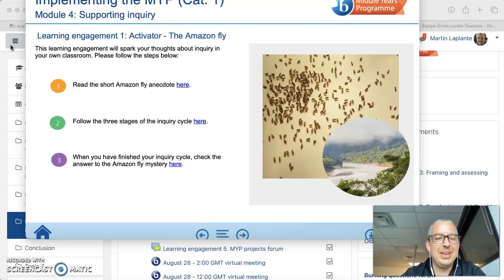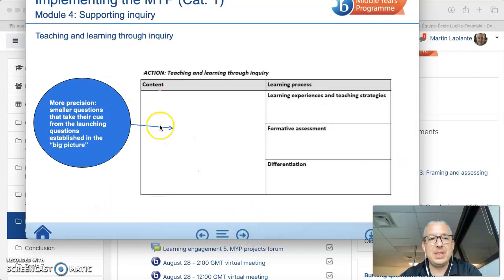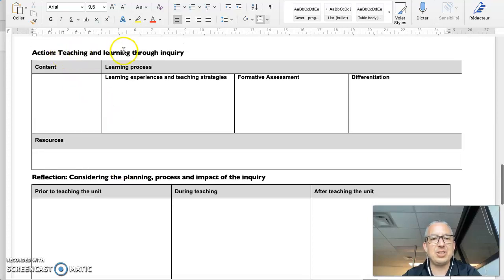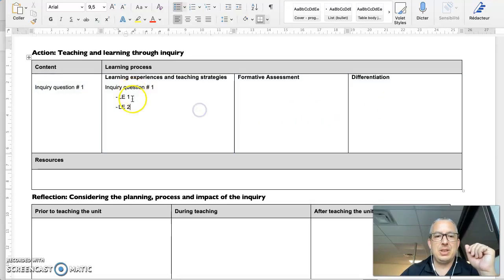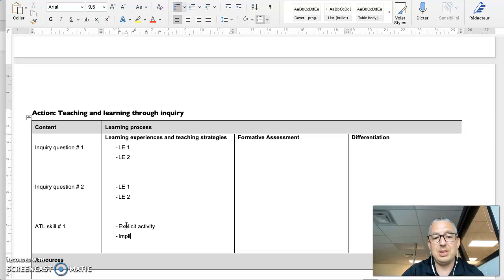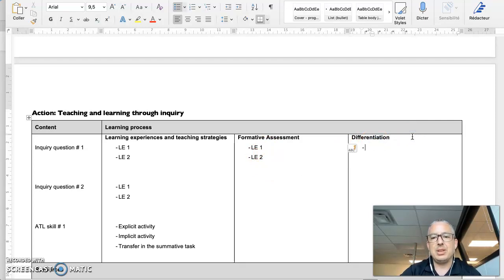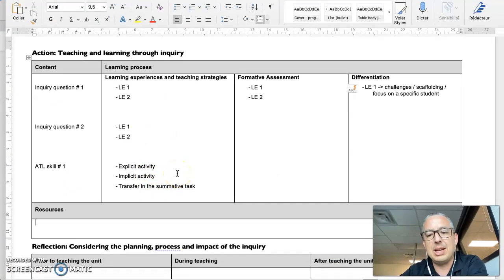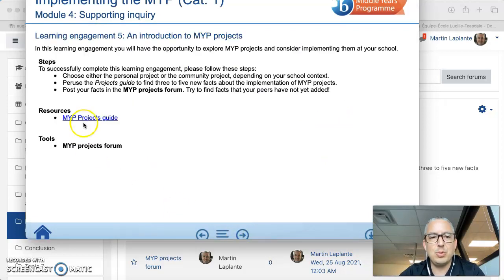2021 August Maths (Cat.1) Module 4